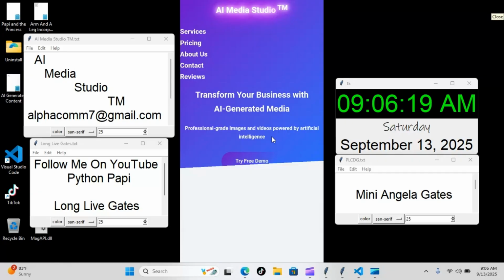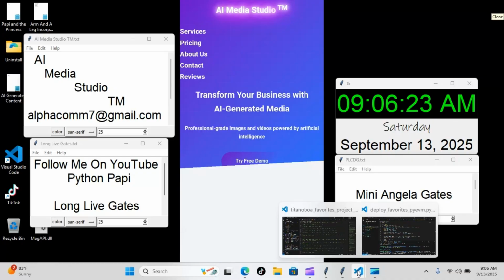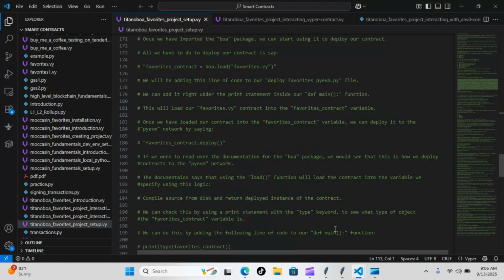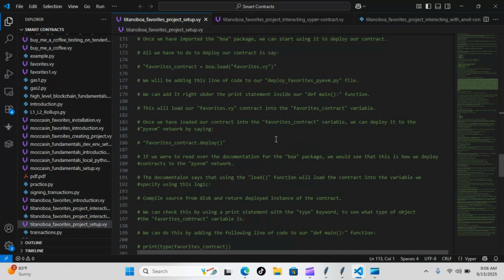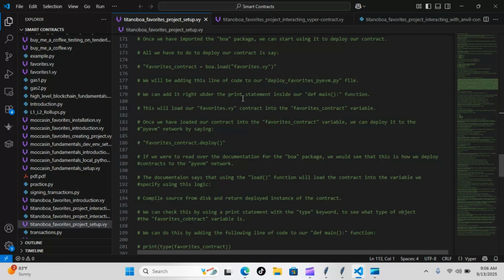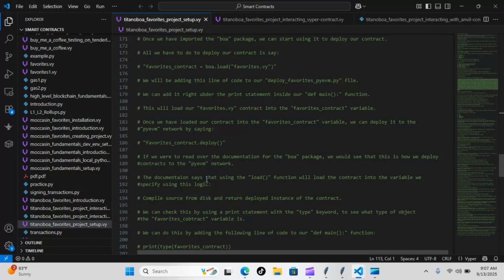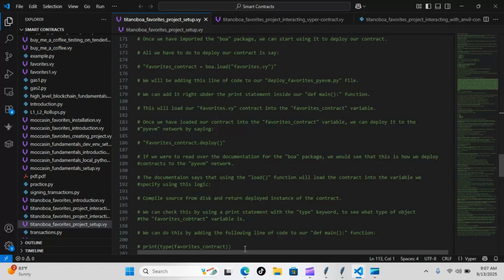Python Papi / Smart Contracts - Titanoboa Favorites - Day 12